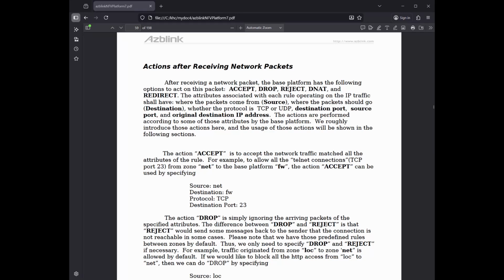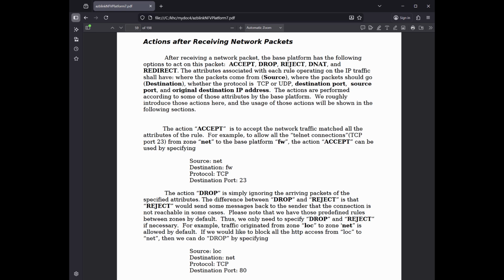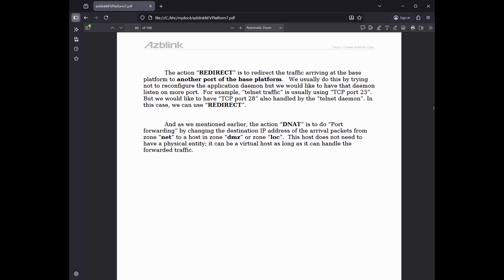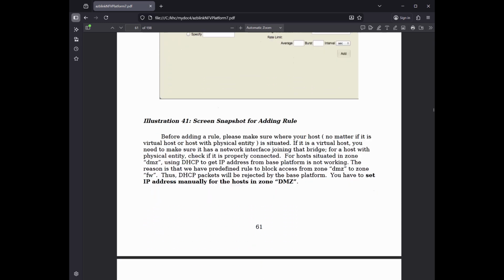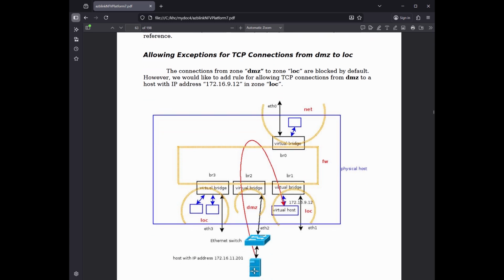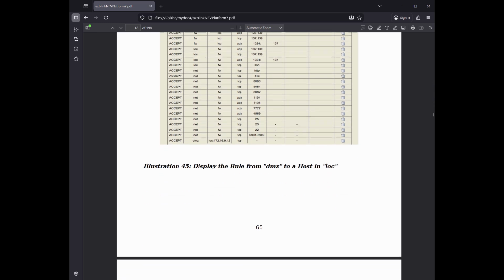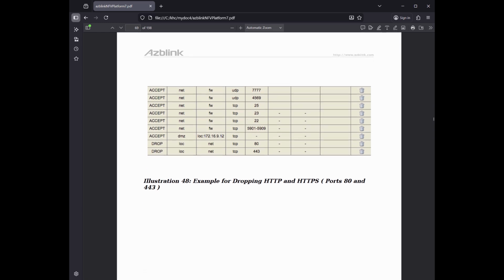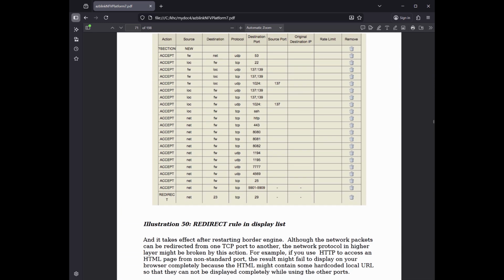06 en Azblink NFV Platform - Firewall Actions: ACCEPT, DNAT, DROP, REJECT, and REDIRECT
Actions after Receiving Network Packets
 Add Rule
 Allowing Exceptions for TCP Connections from dmz to loc
 Reject or Drop Connections
 Redirect Traffic to Another Port of the Base Platform